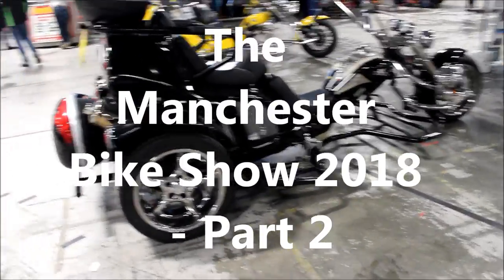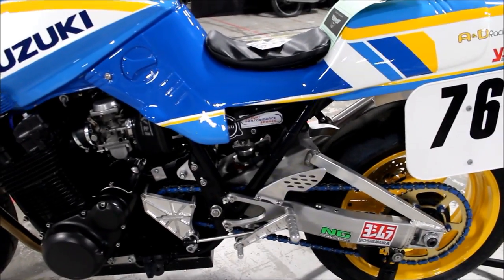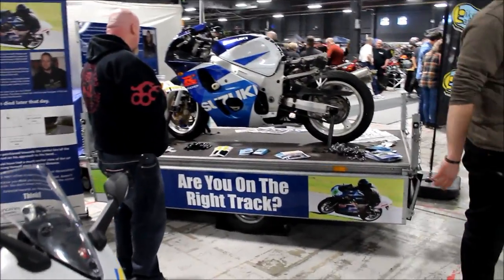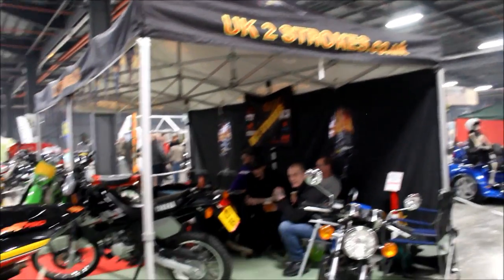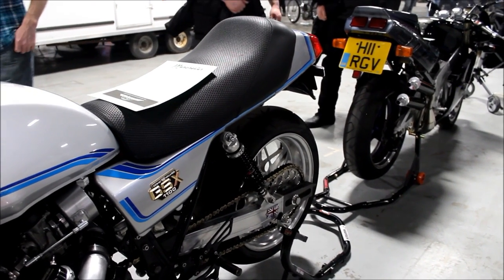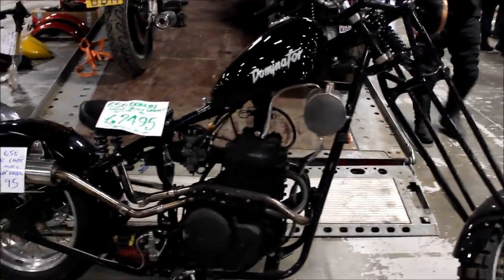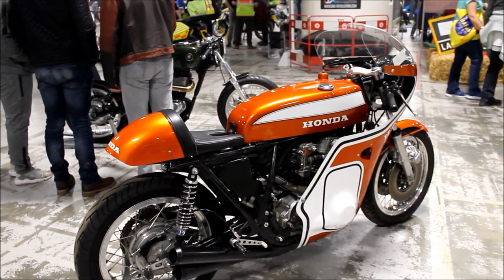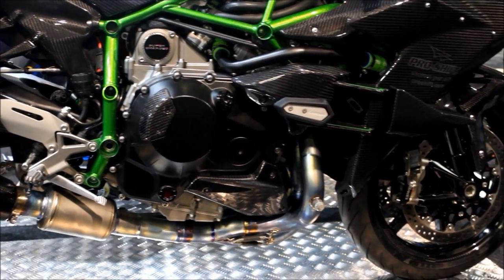The Manchester Bike Show - Part 2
Part 2 of a look around the bikes at the Manchester Bike Show held at Event City Manchester.